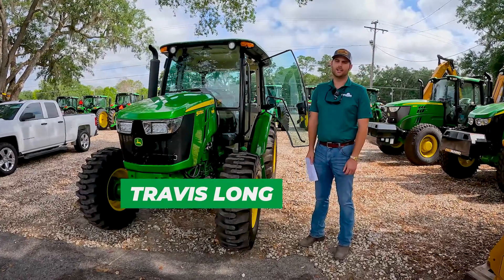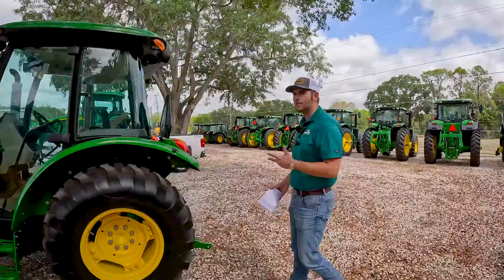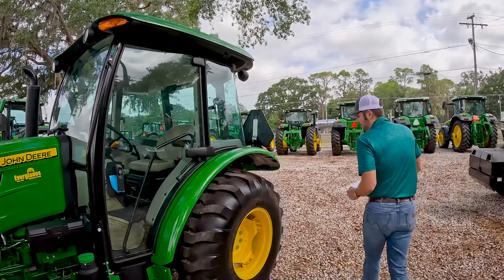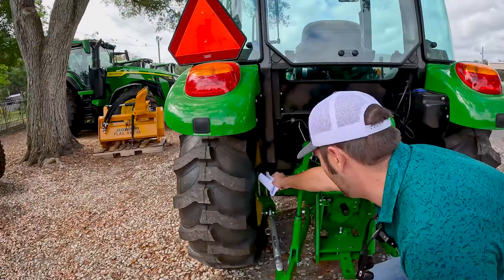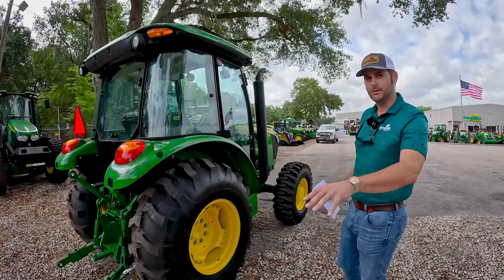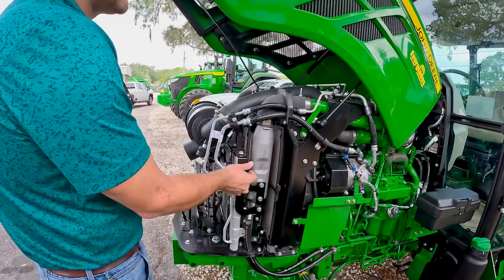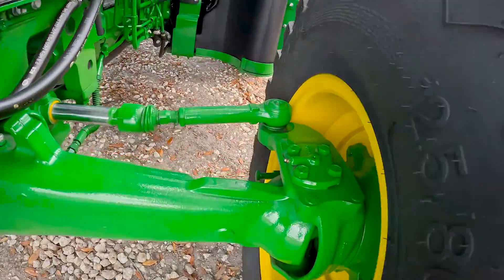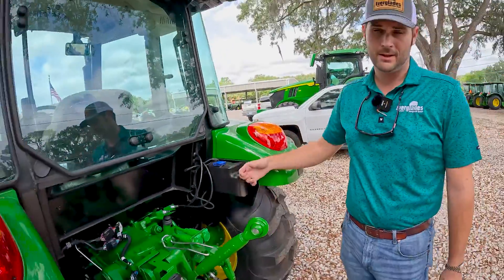What to Check Daily on your John Deere 5075E!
In this video, we're breaking down the daily checks you should be performing on your John Deere 5075E tractor to ensure it operates at peak efficiency. We cover everything from the basics like fluid levels (engine oil, washer fluid, and hydraulic fluid) to more detailed checks such as tire pressure, air filter condition, and visual inspections for leaks or damage.

This essential guide will assist in keeping your 5075E running smoothly and potentially save you from costly repairs down the road. Remember, a well-maintained tractor is a well-performing tractor.

Chapters:
0:00- Intro
0:47- In the Cab
1:18- Tire Checks
1:39-Rear of Tractor
1:55- Fluid Levels
2:17- Light Checks
2:29- Engine Oil
2:35- Under the Hood Checks
3:26- Front Axel Pivot Pins
3:43- Fuel Levels
4:07-Fuel and Windshield Washer